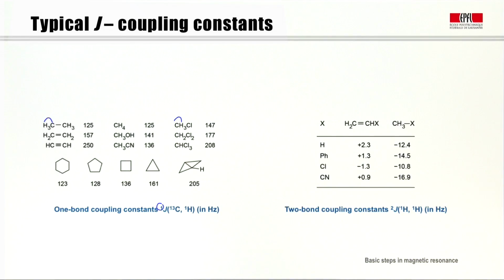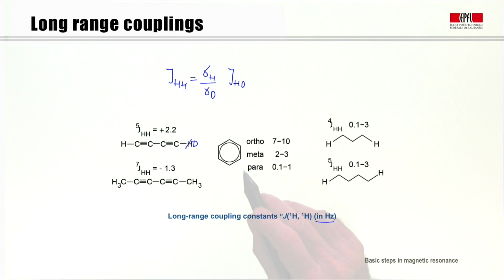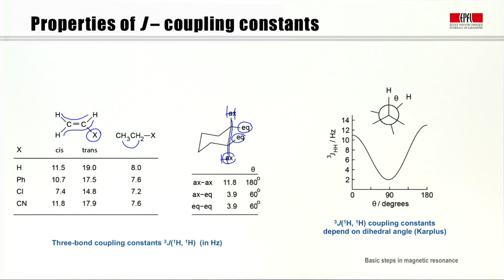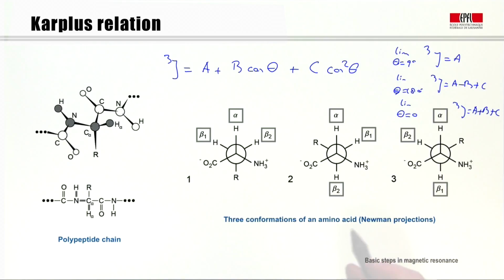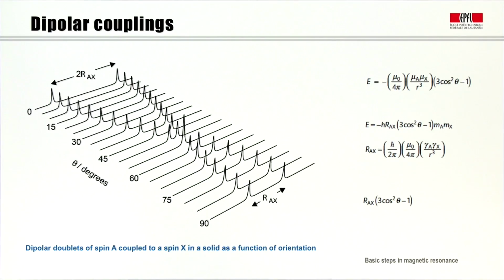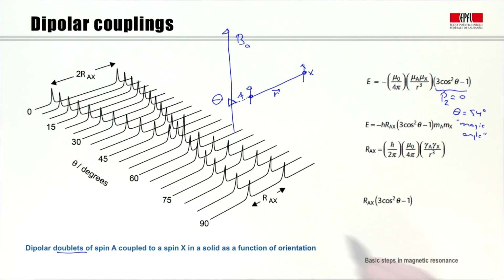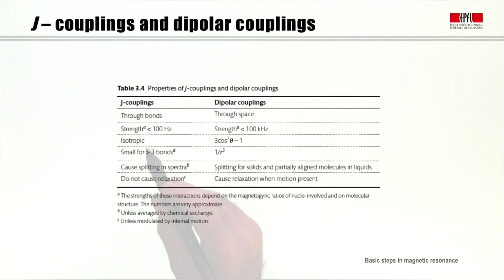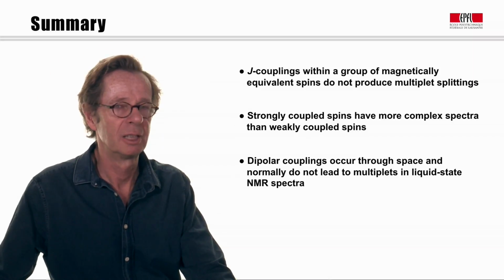Chapter 3.3: Basic Steps in NMR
Spin-Spin Couplings Part 3